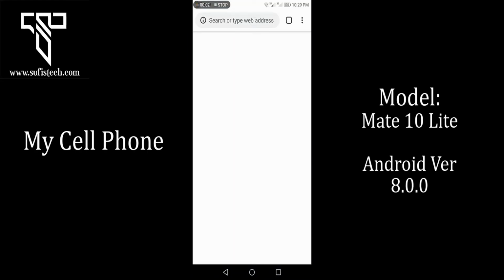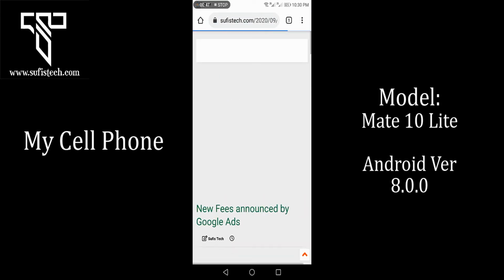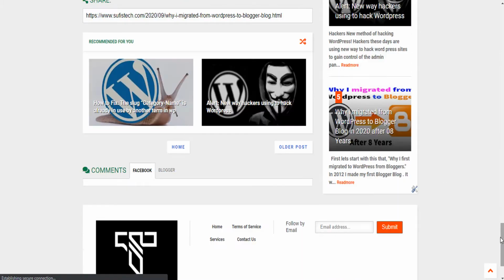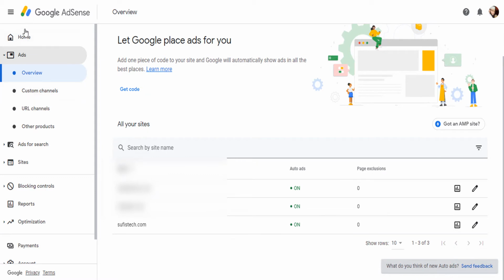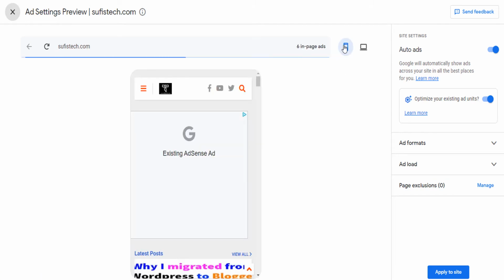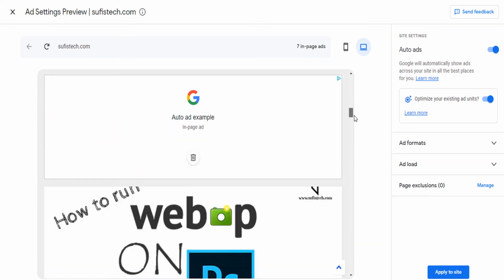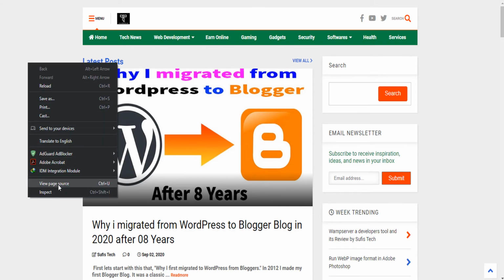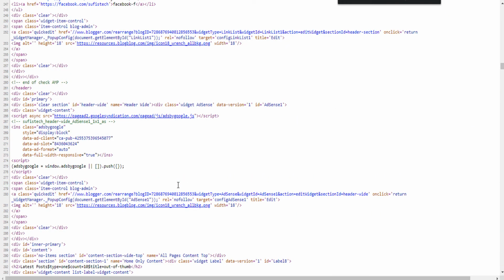How to fix Auto Ads showing on Cell Phone but not at Desktop or Laptop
Many people are complaining about Auto Ads not working on a specific device and with me they are working fine on my Cell Phone / Mobiles but not on my Desktop or Laptop Site. So if you are confused too then watch the video or Read the article to know what actually is going on and How to fix it.